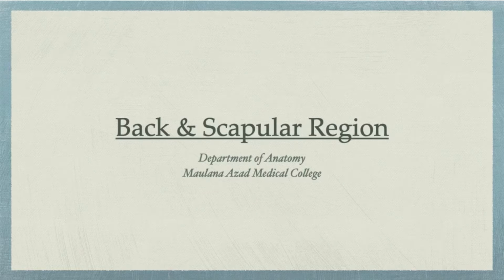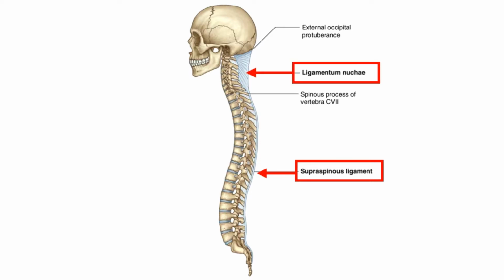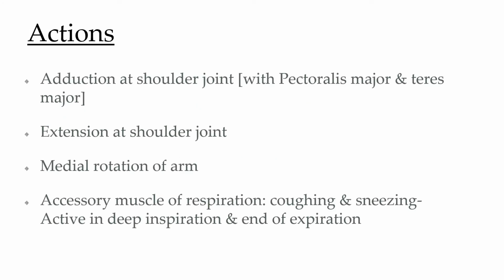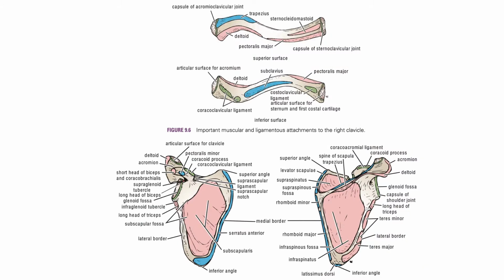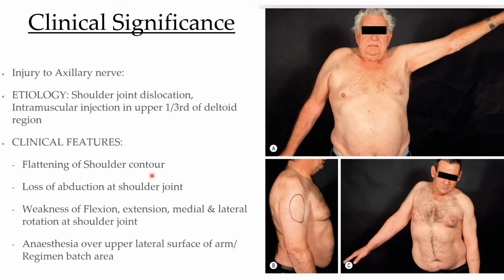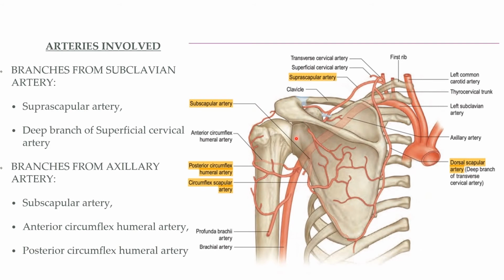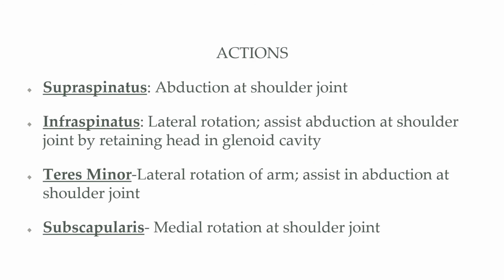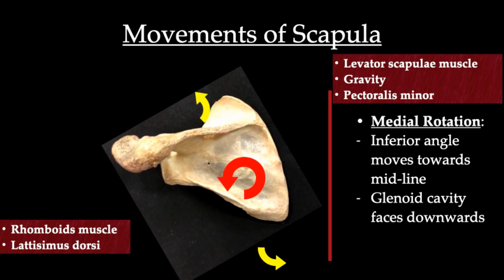Back and Scapular Region | Upper Limb | Anatomy